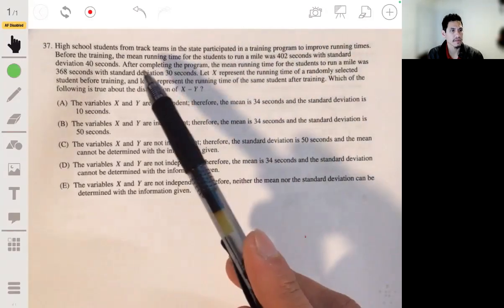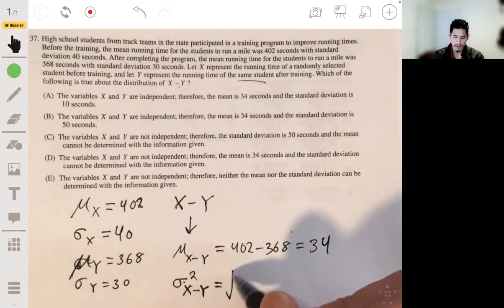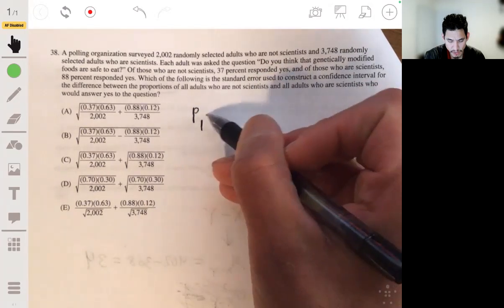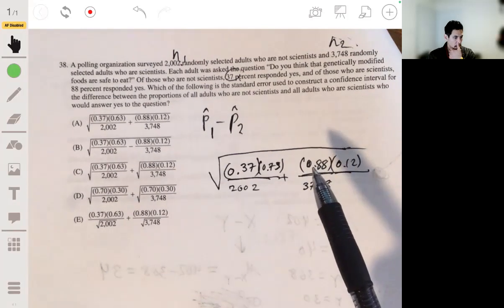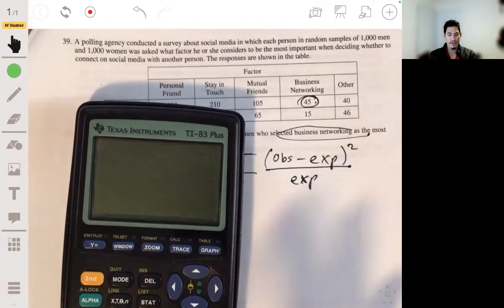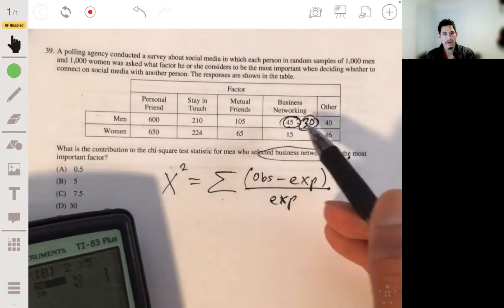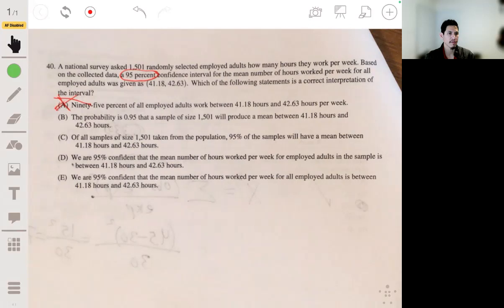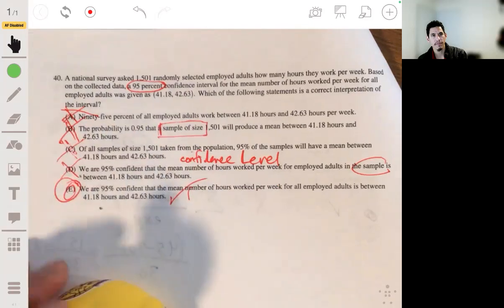2019 AP Statistics Practice Exam Multiple Choice Questions #37-40